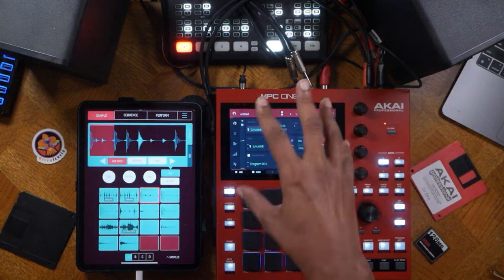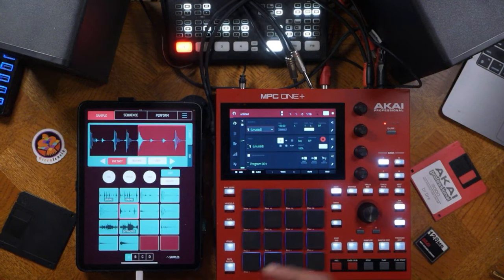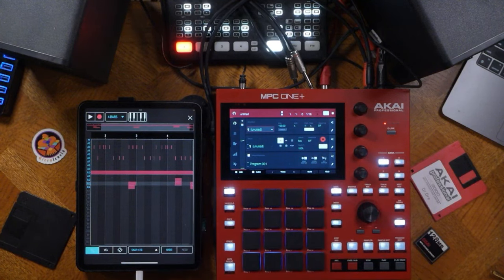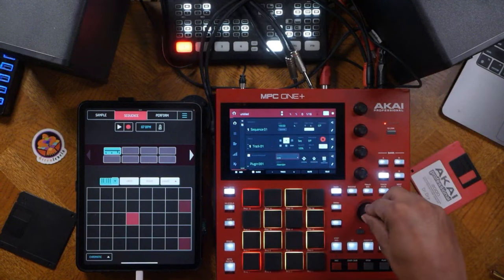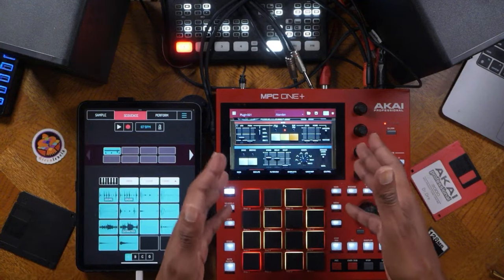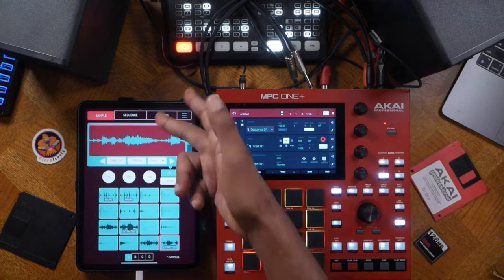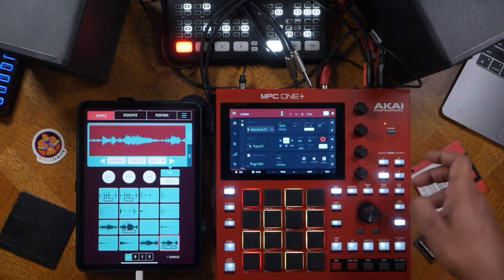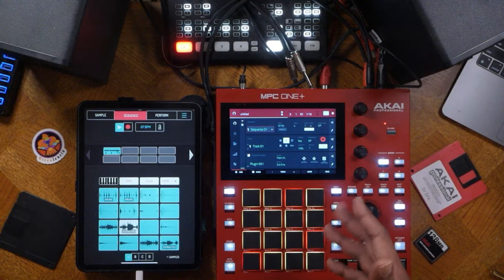Koala Sampler VS MPC: Does it Really Matter?!?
I wanted to do a quick comparison video between 2 samplers everyone keeps bringing. Koala Sampler is an iOS app. While the MPC needs no introduction. Which is better to you & does it really matter?

0:00 PSA
0:47 the similar stuff
1:47 the pad play
3:10 microphone check
3:44 piano roll comparison
5:11 keyboard, scales, pad perform, etc
6:56 not having a looper is a bit disappointing & resampling
8:32 stem separation, sample editing, key detection, chopping, etc
11:09 mpc plugins & progressions
12:19 working with both together
15:14 how convenient is it (devils advocate)